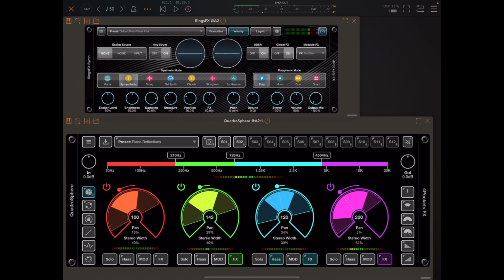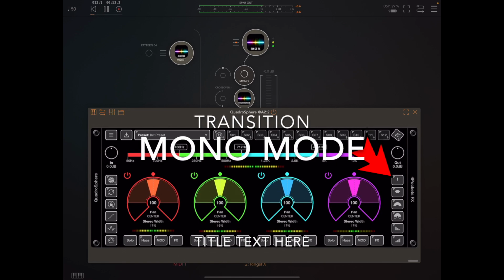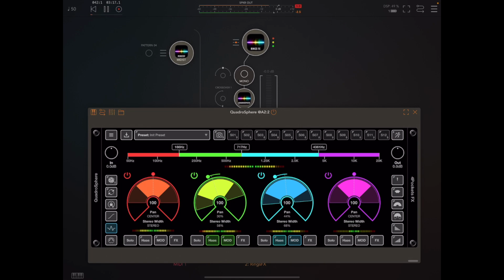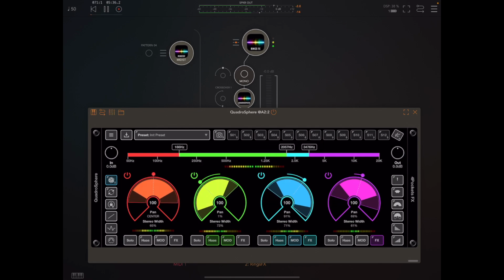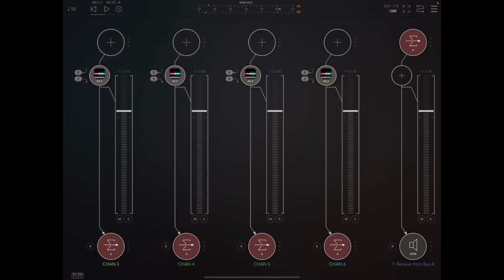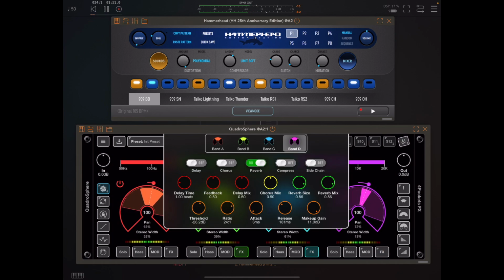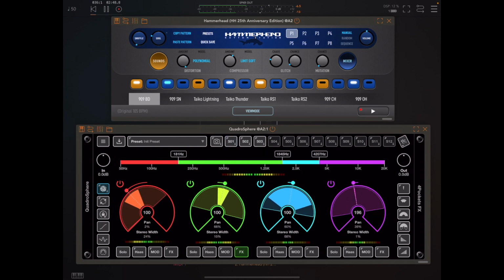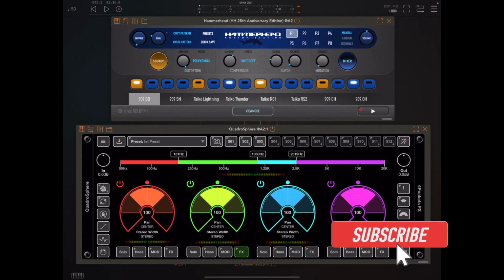QuadroSphere for iOS - Pre-Release Preview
QuadroSphere is a great tool for bringing an instrument to life by creating a soundscape with  a constantly moving sound source. It  splits the incoming audio into multiple frequency bands, with control over the pan, stereo separation and level of each band.

You can use this plugin as a way to impose subtle control over stereo placement with little or no movement, or go crazy with automation. Adding effects such as reverb on a specific frequency band can help create a lush atmospheric swirling which surrounds the listener. This is great for musicians trying to create minimalistic ambient or tranquil soundscapes.